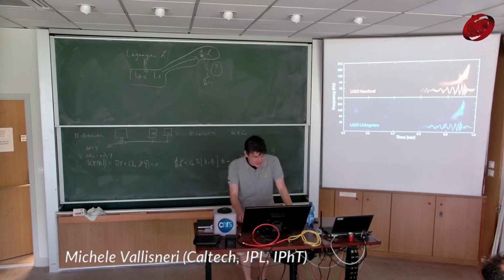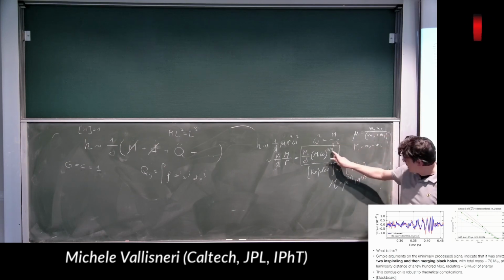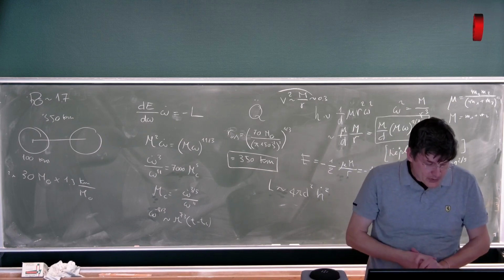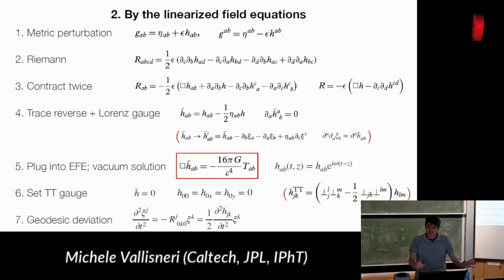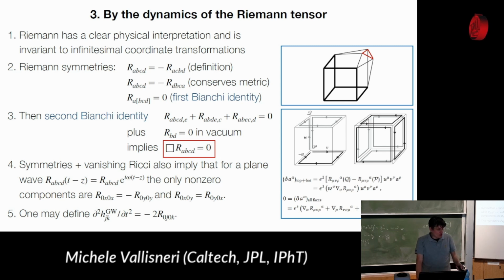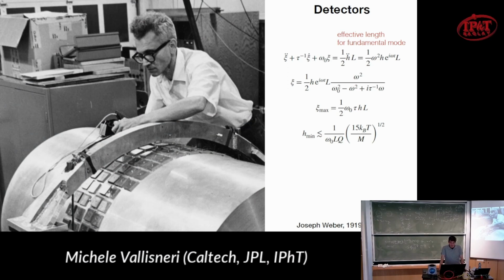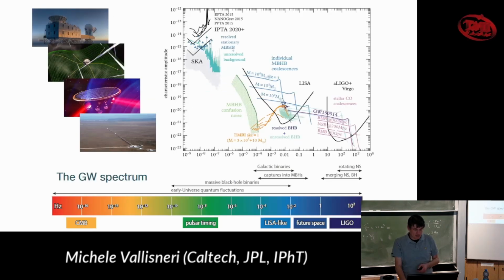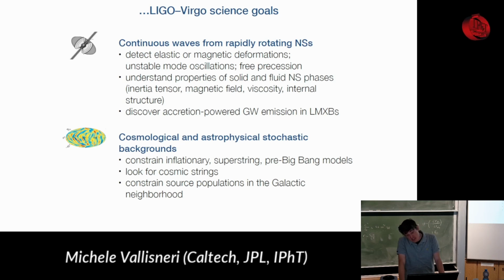IPhT Course: Gravitational waves in a nutshell by M. Vallisneri #1